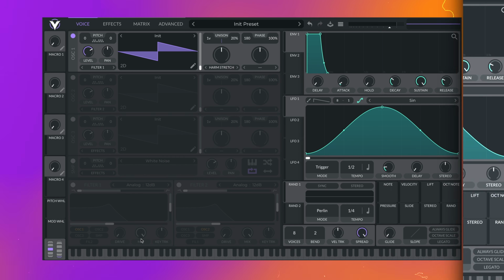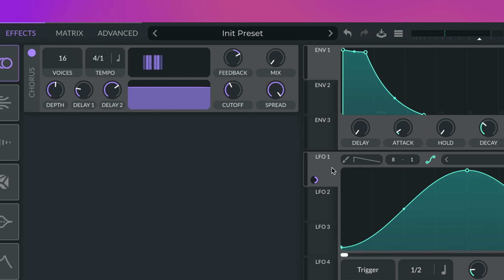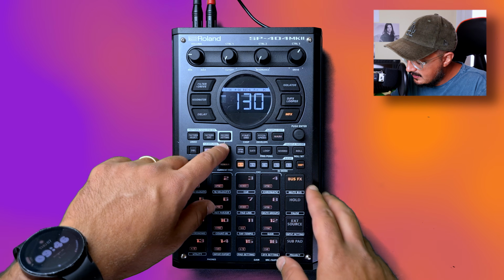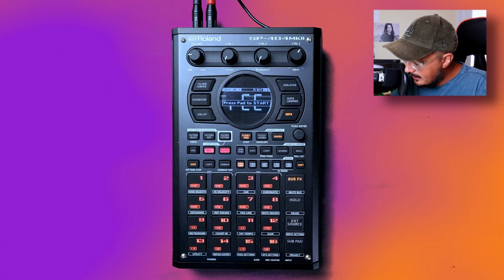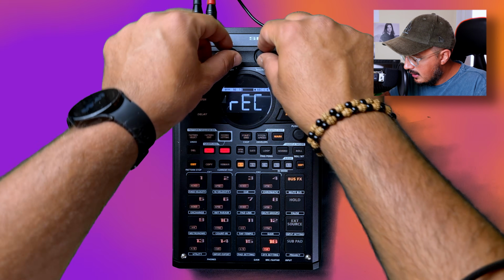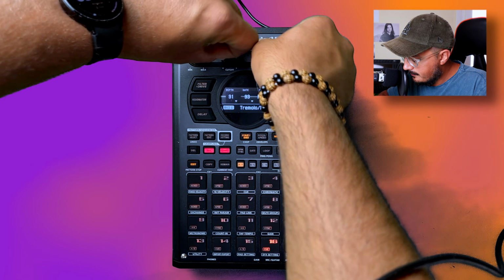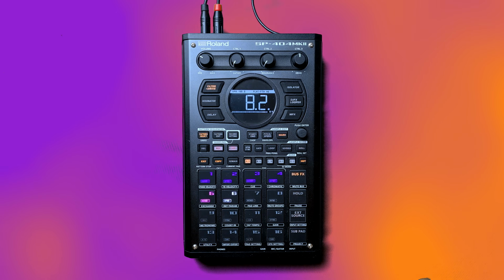making riser FX, wobble basses, and more on the SP404MKII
I decided to do something drastic, something crazy, that's never been done before in the history of the synth YouTube-sphere… I read the SP404MKII manuals. crazy, I know! but it allowed me to fully understand the To-Gu-Ro effect, as well as others (Tremolo/Pan, SuperFilter etc).

and damn... did you know that you can create a whole array of useful sounds with it? I was able to make a wub/wobble bass and a riser, which is super important for transition, build ups and drops.

one thing that I missed on theSp404MKII is the lack of advanced sound design tools; namely, you know, assignable envelopes and LFOs. but the effects we're exploring in this video DO have LFOs built in, so I guess that kind of makes things up a bit...? what do YOU think?

how to make a riser sound on the sp404mk2 - how to make a wobble bass on the sp404mk2 - how to make a wub bass on the sp404mk2